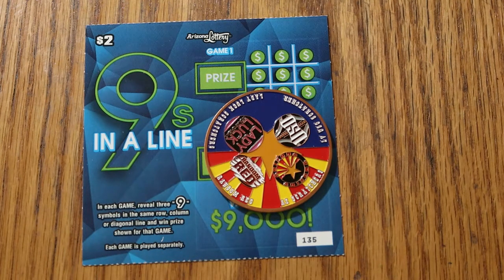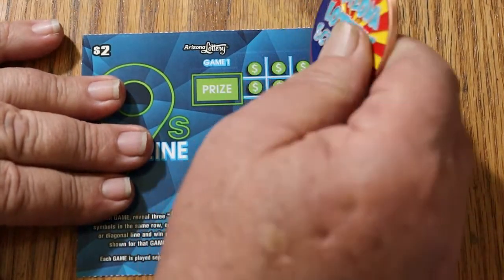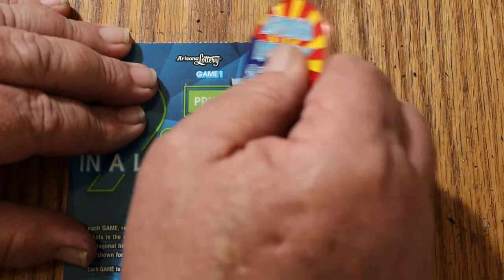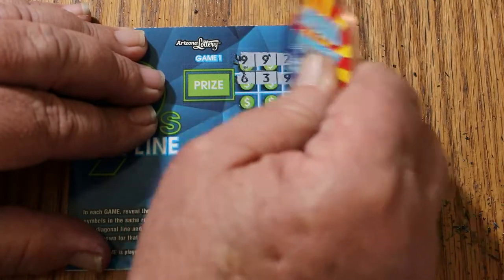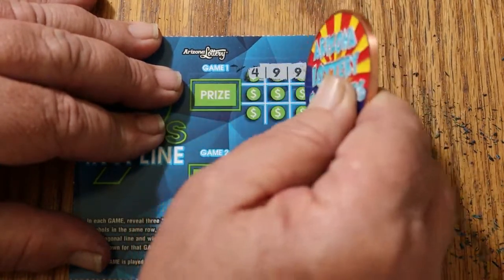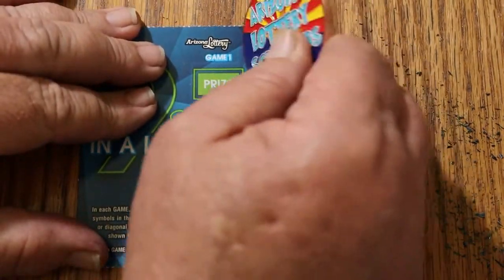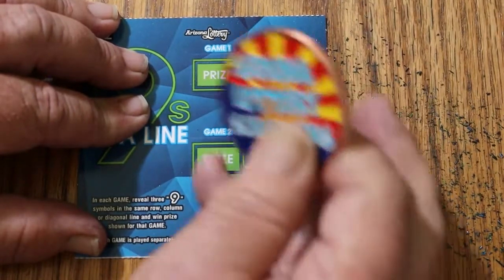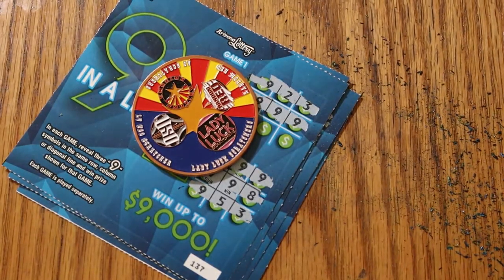Ten $2 💥9's IN A LINE💥😎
Back with some low boys!